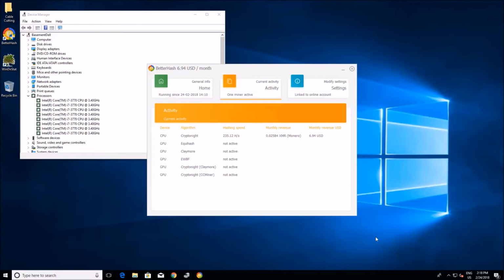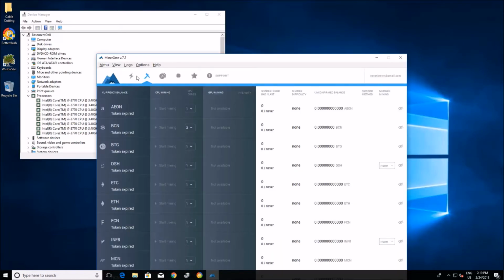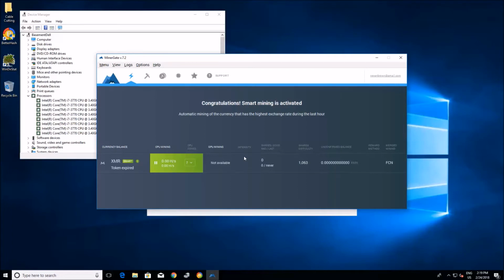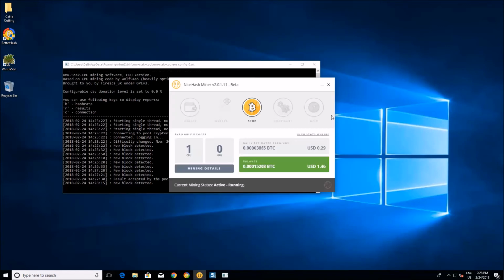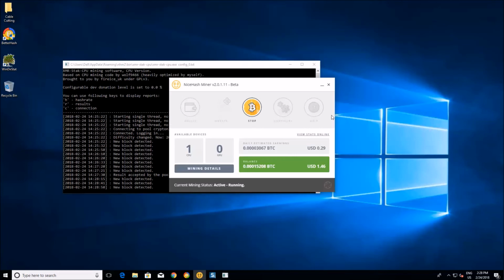Mining Bitcoin On Intel Core i7-3770 @ 3.40Ghz CPU Mining Nicehash Betterhash & Minergate ⛏⛏⛏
Mining Bitcoin On Intel Core i7-3770 @ 3.40Ghz Windows 7 GPU Mining on a Dell

I pulled an i7 chip from a system with a fagged mobo and power supply. I swapped out the i3 chip in my Bitcoin node PC and started mining while I ran the node. In this video I show you what I bring in with Minergate, Nicehash, and Betterhash.  ⛏⛏⛏